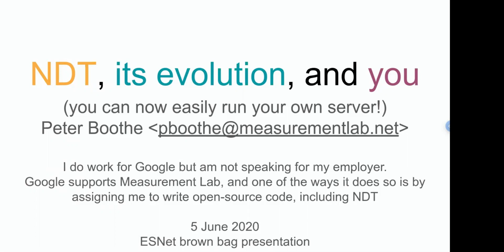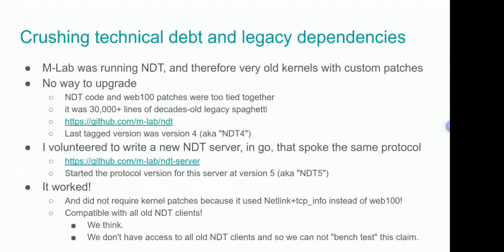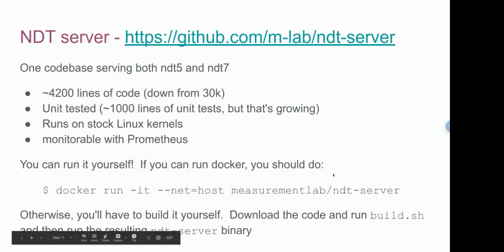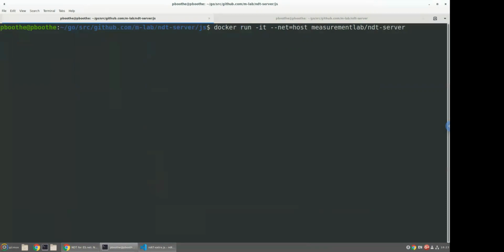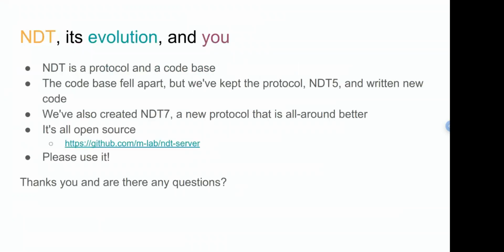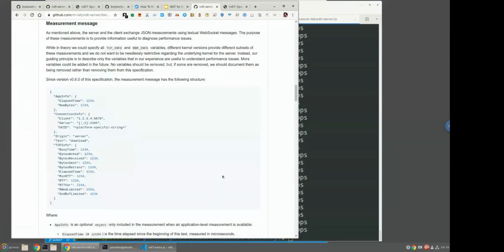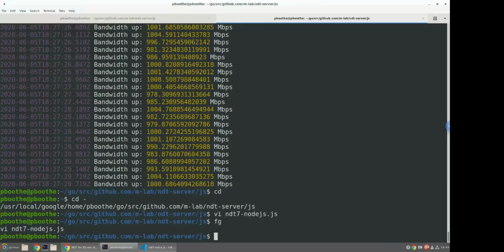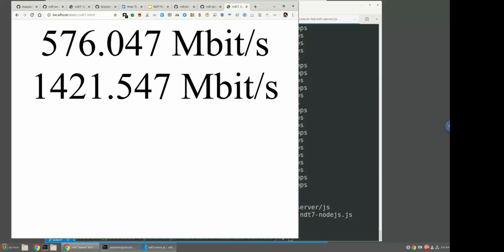20200605 - Peter Boothe/Google - NDT, its evolution, and how you can now easily run your own server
Authors:
Peter Boothe - Google

Title:
NDT, its evolution, and how you can now easily run your own server

Abstract:
NDT (Network Diagnostic Tool) is an old tool used to test path performance and TCP performance.  It used to require custom kernel modules, but Measurement Lab (which runs the world's largest NDT server deployment) has made a new server (serving the same protocol) that can be deployed easily on modern systems with or without containers or virtualization. In concert with researcher Simone Basso, M-Lab is developing a successor protocol (NDT7) that is much simpler but tests the same things in the same way. This talk will talk about the evolution of the codebase, the next generation of the protocol, and how you can easily run your own NDT server within your own infrastructure.